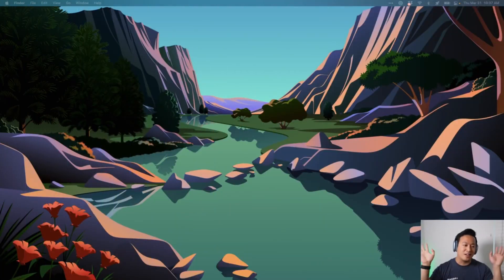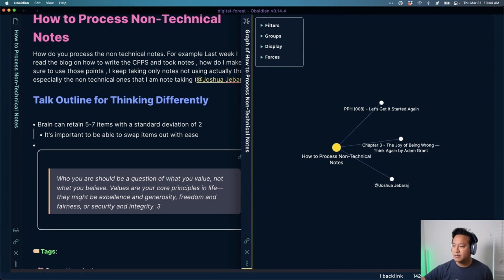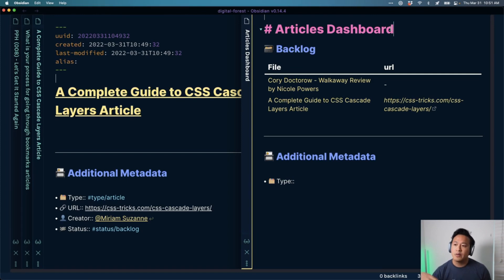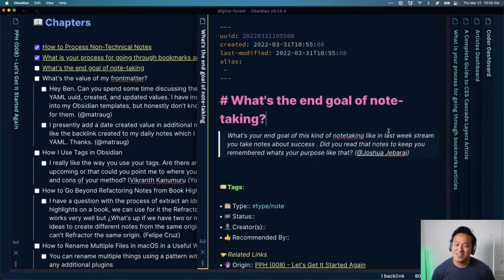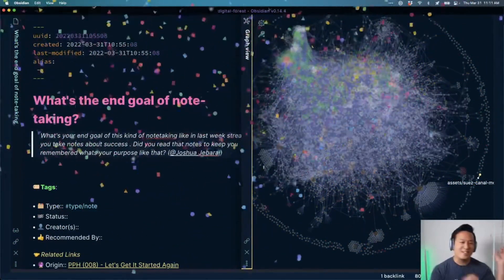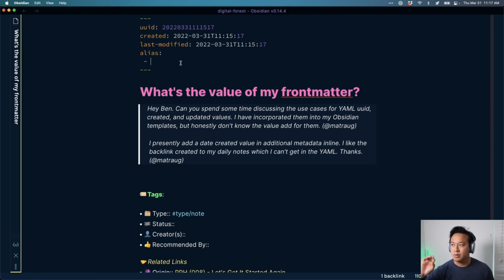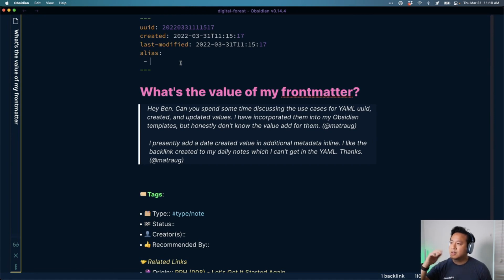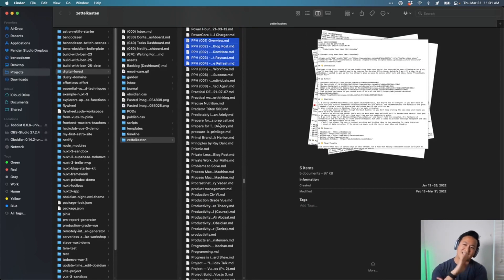Productivity Power Hour (#8): Obsidian Q&A Session + File Rename Tip!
ℹ️ About

In this session, I'll be covering questions from the audience on note-taking as well as showing a file renaming tip I recently discovered in macOS!

📖 Chapters

00:00:00 - Introduction
00:01:03 - How do I process technical notes?
00:10:09 - What is my process for going through bookmarks / articles?
00:16:56 - Do I actually go back through my notes?
00:22:08 - What is the end-goal of note taking?
00:31:42 - What's the value of my frontmatter?
00:43:45 - Productivity Tip: Renaming Multiple Files in macOS
00:49:03 - Final Thoughts